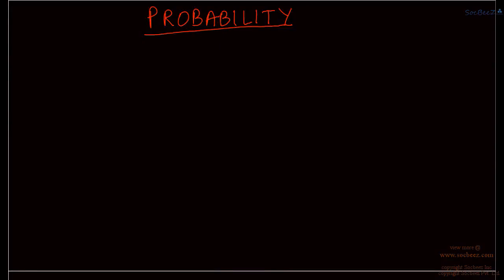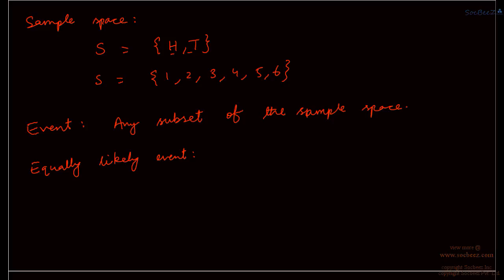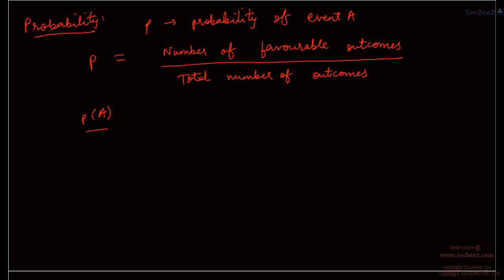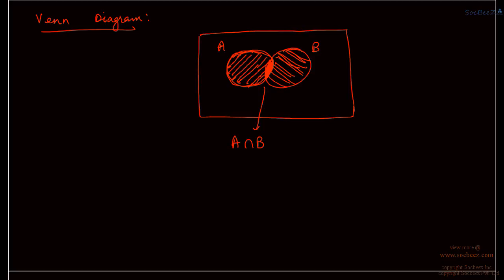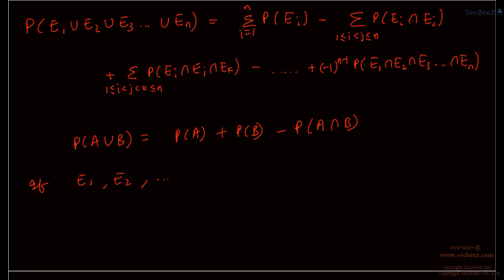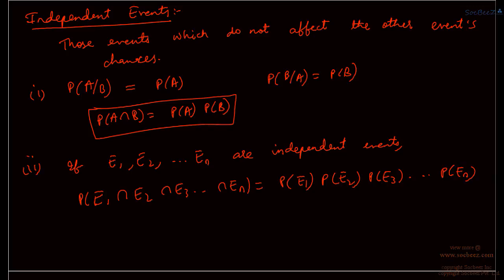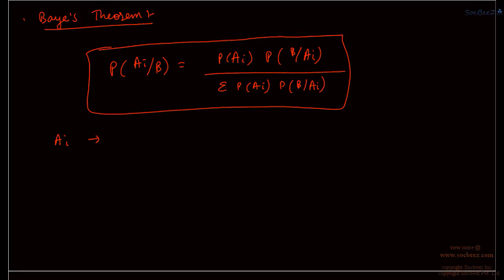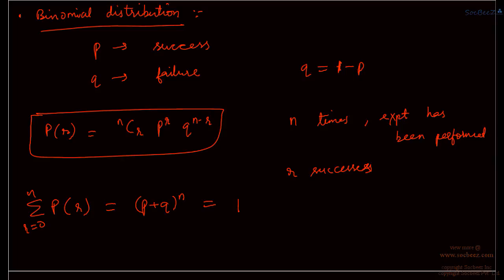Math (XI/XII/JEE) - Crash Course 1 - P18 - Probability Theory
Probability theorem